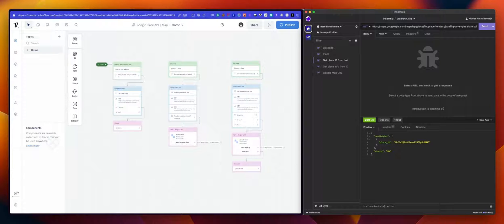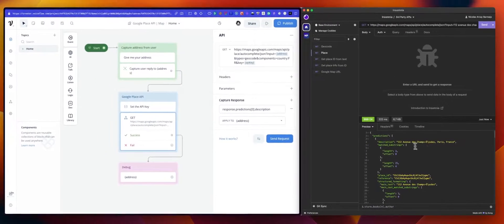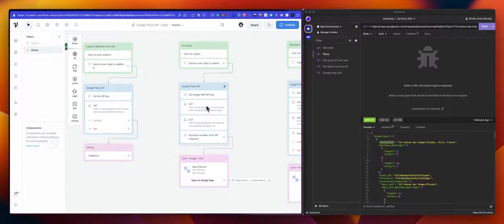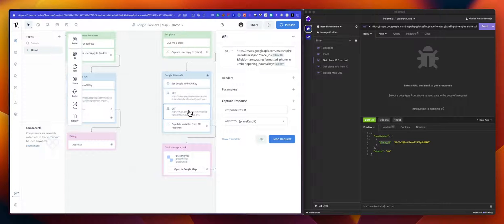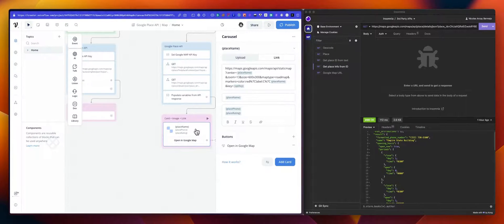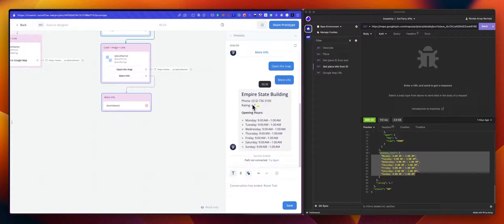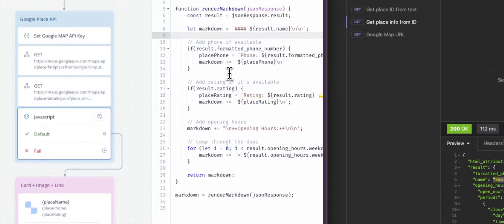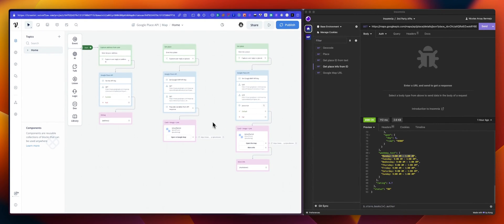Use Google Map APIs in Voiceflow to show map preview and share opening hours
In this video I will explain how to use the API Step with Google APIs to retrieve some info about a given place (name, opening hours, ratings...) and generate a Card with a map preview and a link to Google map.